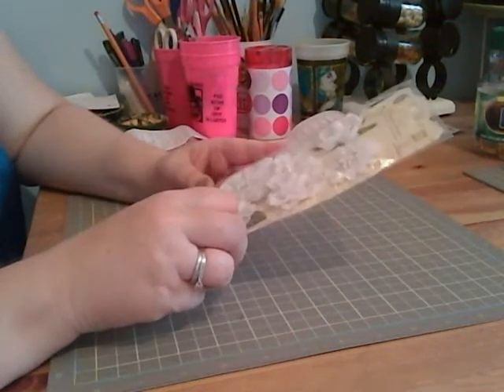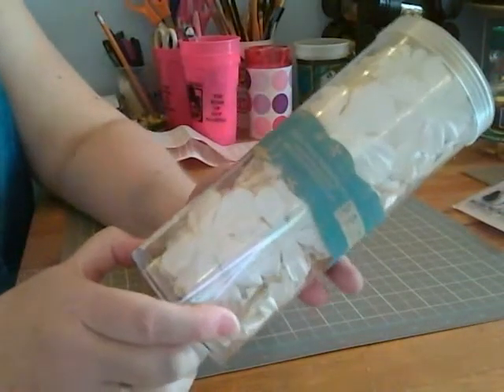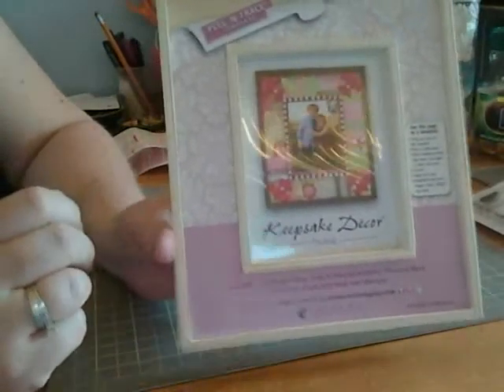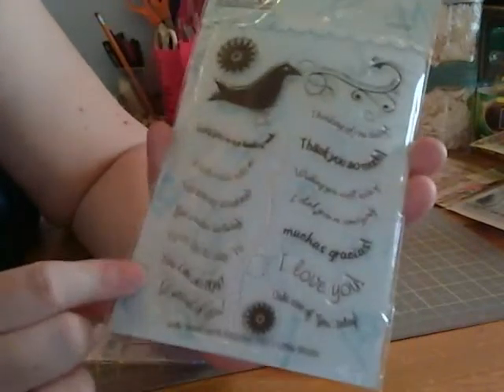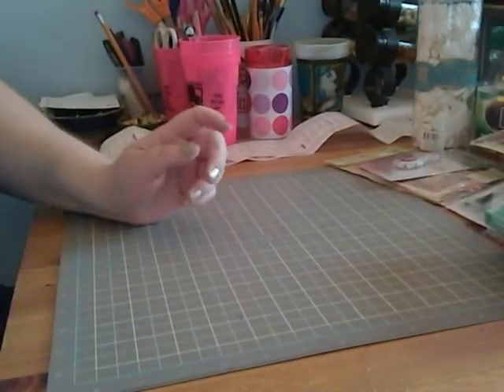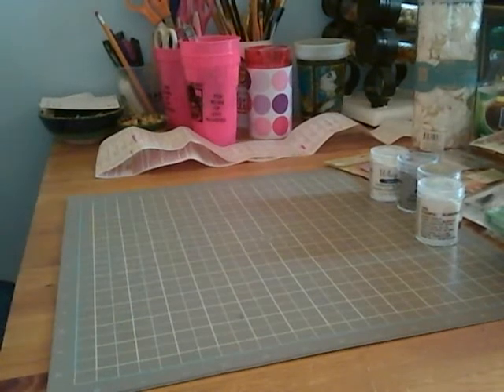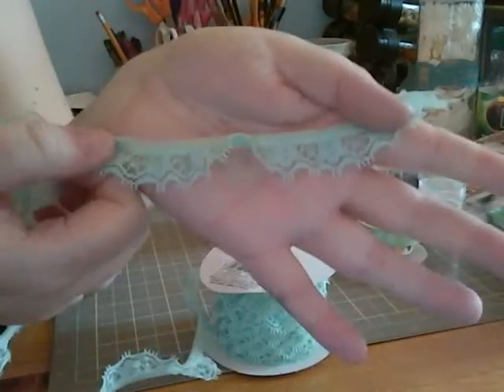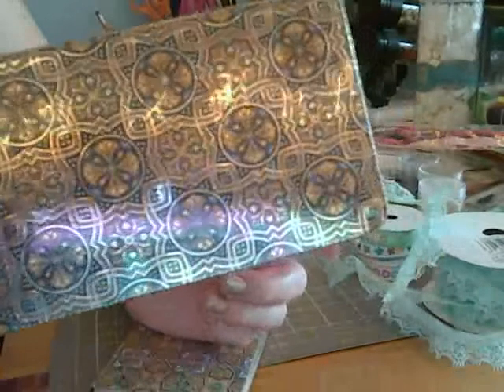AC Moore Haul 5 10 14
My first haul video, so please bear with me. I have an AC Moore liquidation store about 10 minutes from me. Here are some goodies I got today.